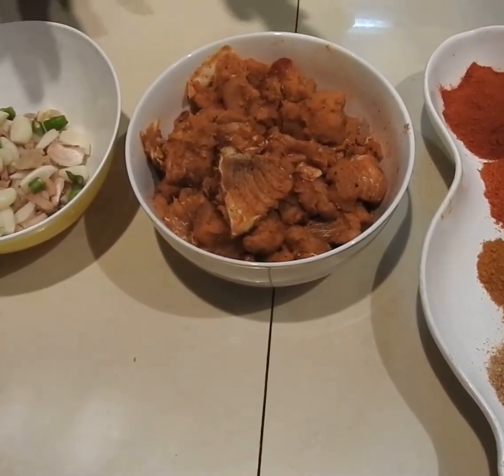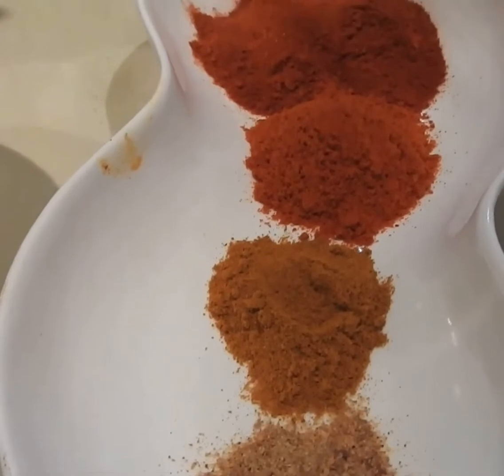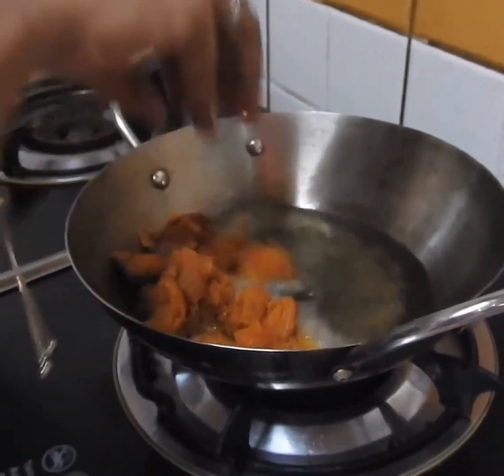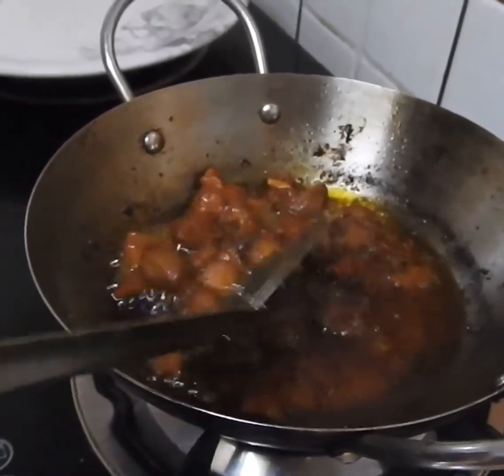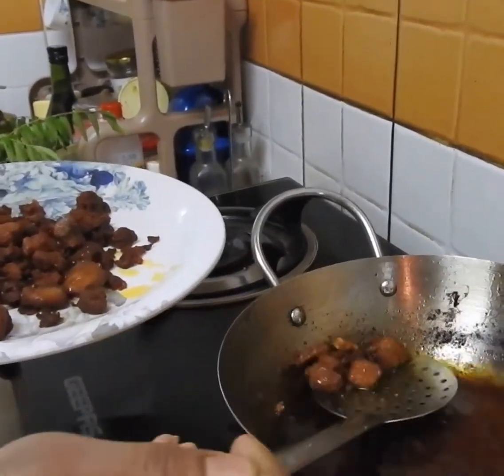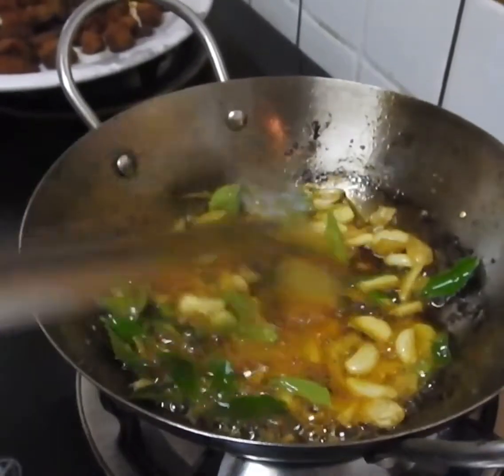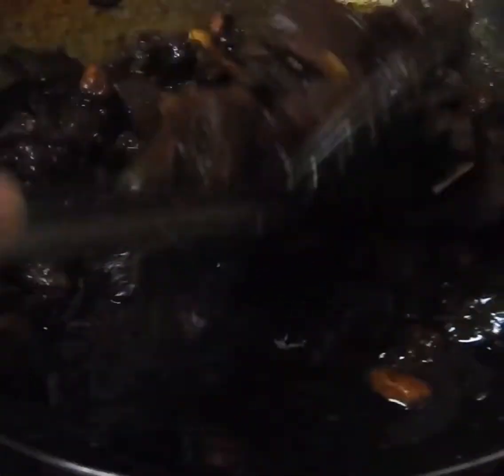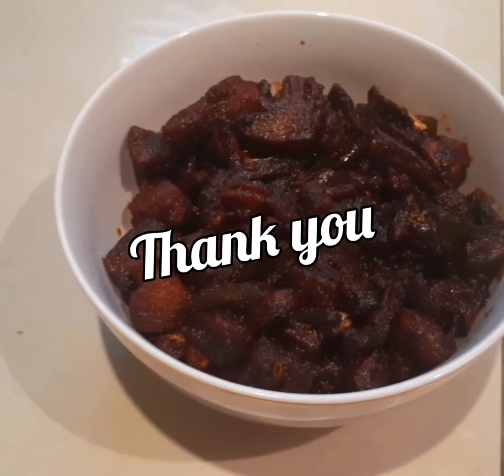Tasty fish pickle within 10 minutes//കൊതിയൂറും മീൻ അച്ചാർ